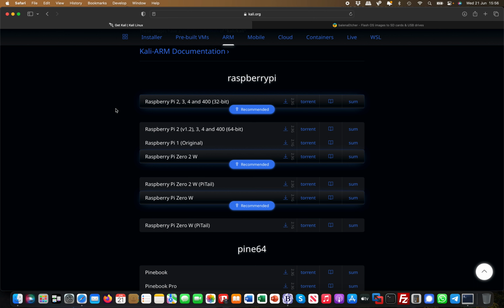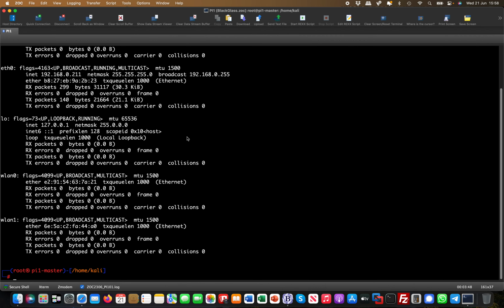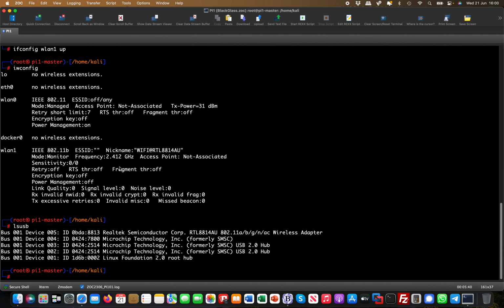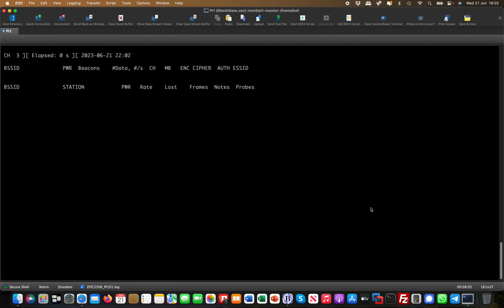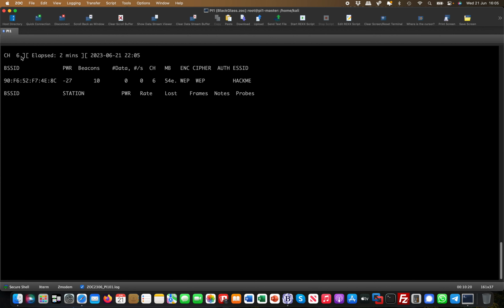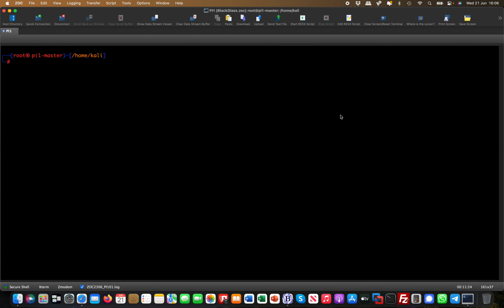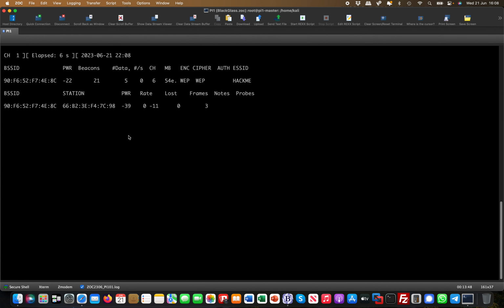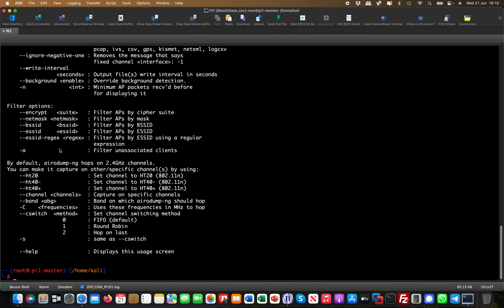Aircrack-NG and setting up | The Ultimate Wireless Penetration Testing Training Course